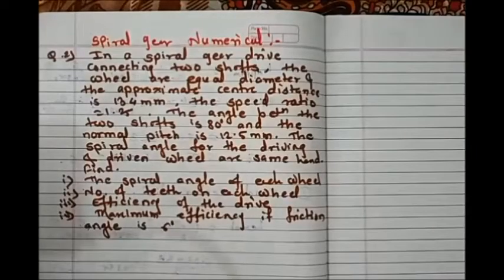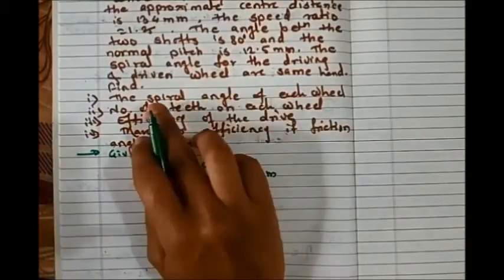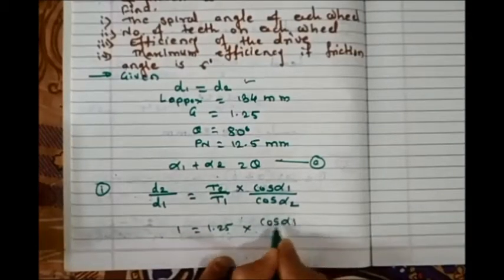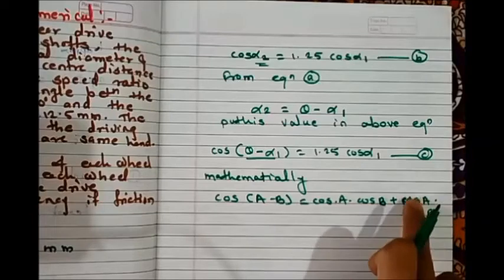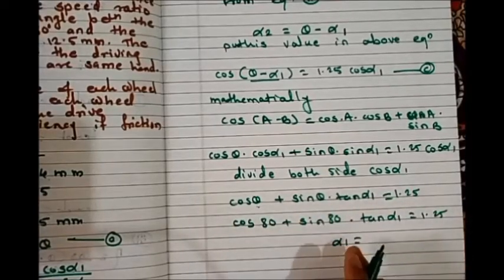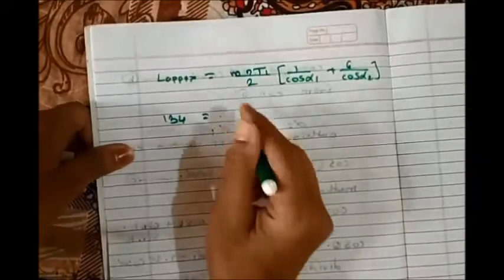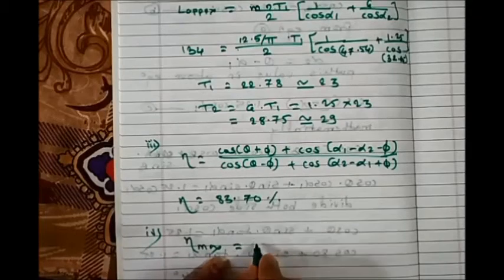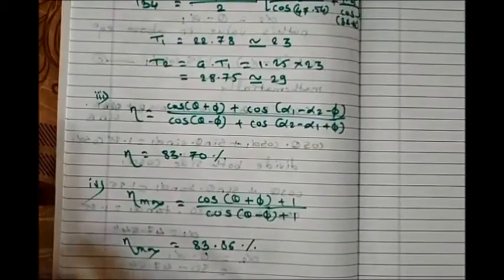Numerical-2:Spiral Gear Efficiency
Unit 2: Helical ,Spiral,Bevel & Worm Gear
Topic:Numerical-2:Spiral Gear Efficiency